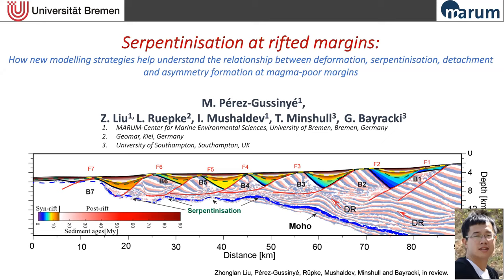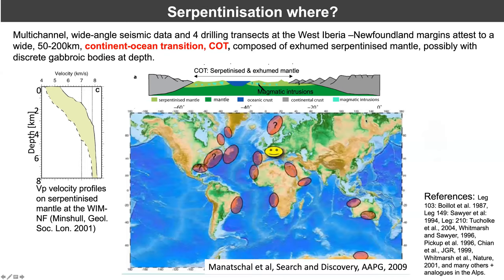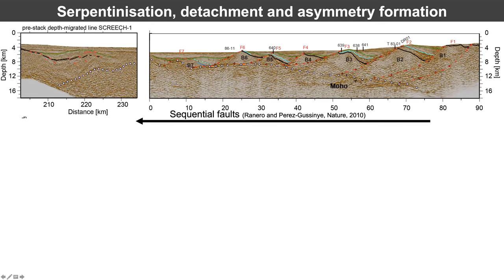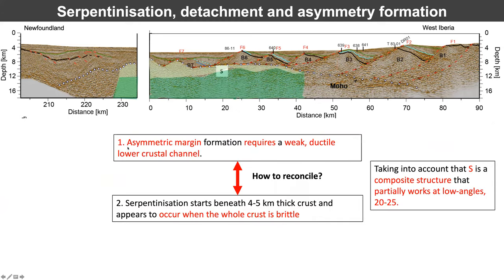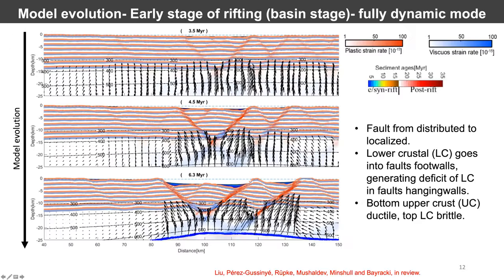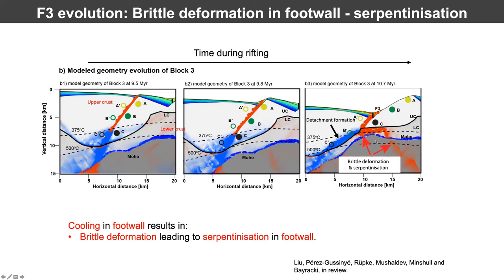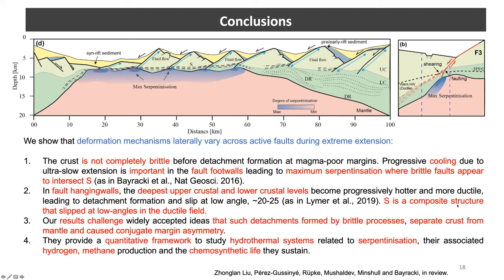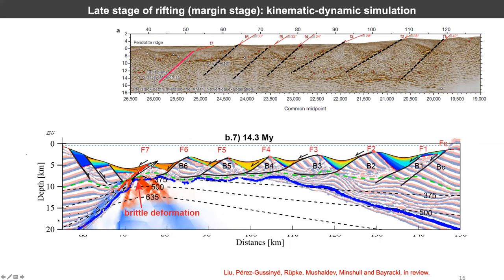25.2 Marta Perez-Gussinye - Serpentinization and mantle exhumation at rifted margins